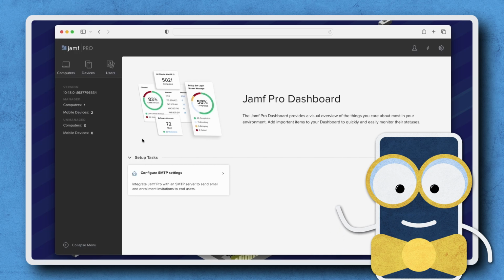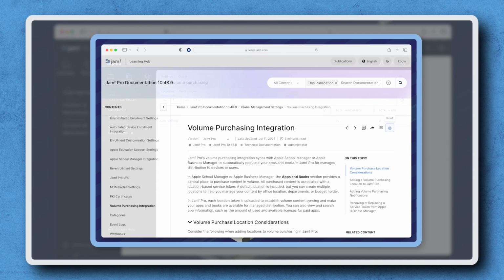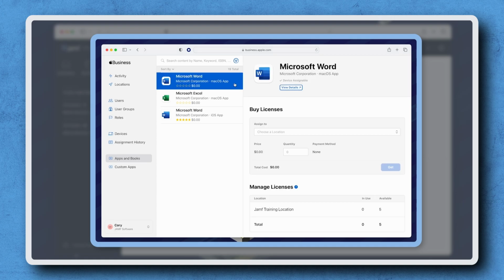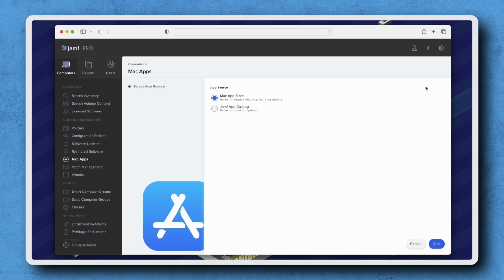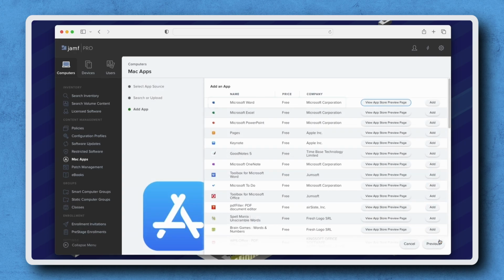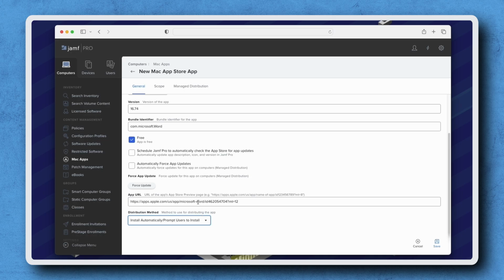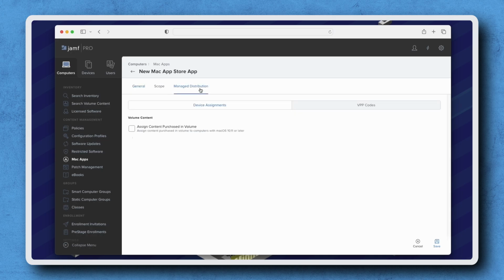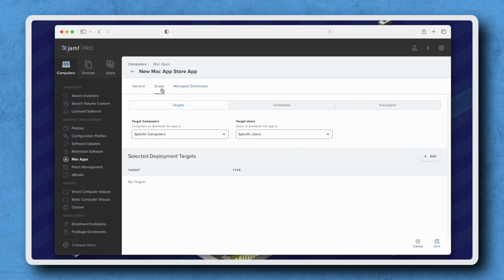How to Deploy Mac Apps Using Volume Purchasing and Managed Distribution in Jamf Pro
Let’s go through a quick walkthrough of how to distribute apps through Managed Distribution.

Resource links:
Jamf Pro Documentation - Volume Purchasing Integration